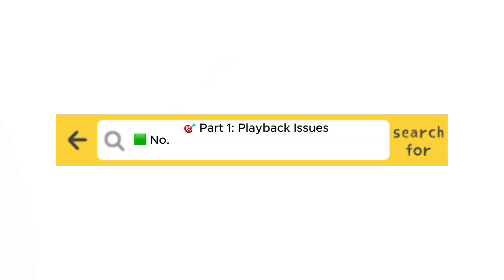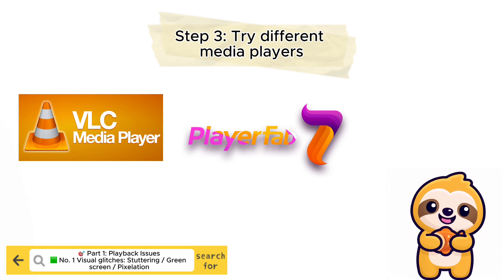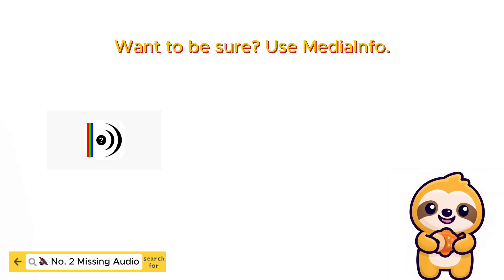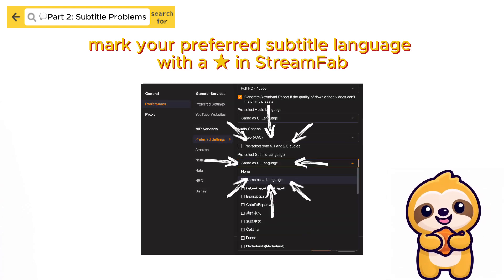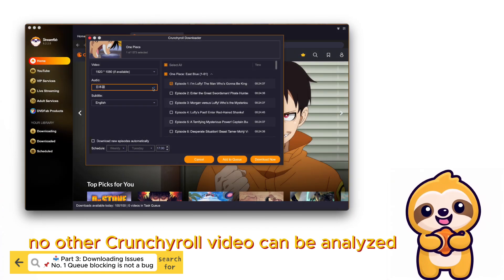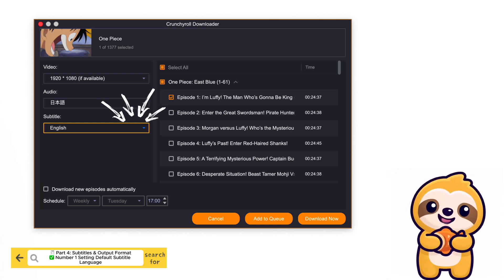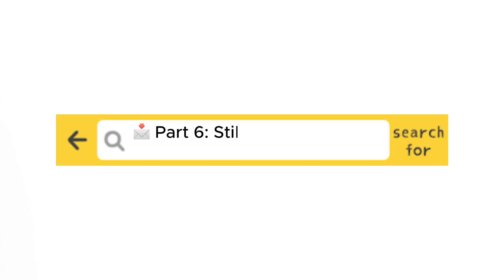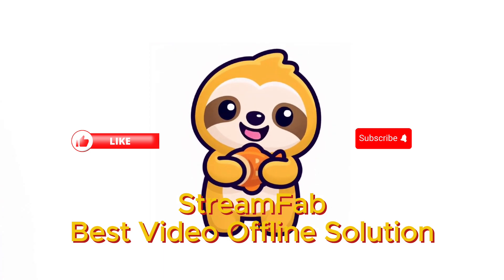StreamFab Not Working? Fix Common Issues Fast! 🛠️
Facing issues with StreamFab not working? 📉 This video covers common problems like playback errors (shaking, green screen, distortion), audio loss, subtitle issues, and download problems (queue blocking, 100-task limit). Learn step-by-step fixes, including using MediaInfo to check audio, switching codecs in StreamFab (HEVC/H.264), and setting default subtitles. We’ll also show how to verify video support and get help via forums. Don’t let tech issues stop you—watch now! 🔧